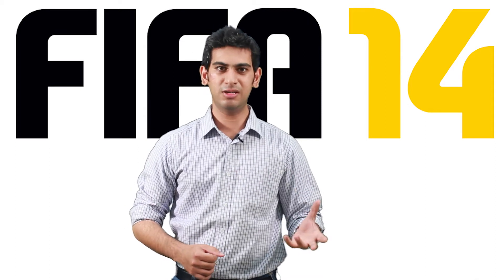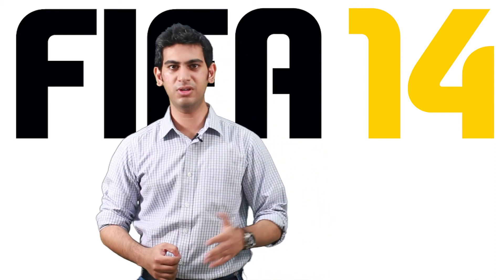Fifa 14 Review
Fragmentality gets their hands on Fifa 14 to see if this game is a continuation of the previous games or does it re-write the fundamentals. How did it fare? Watch the review to find out.